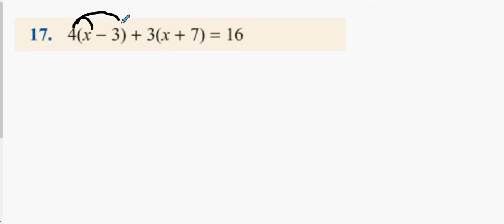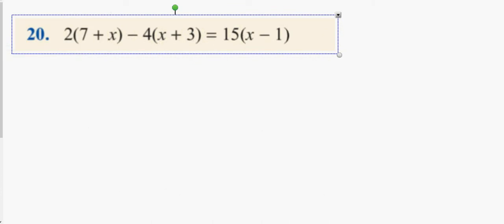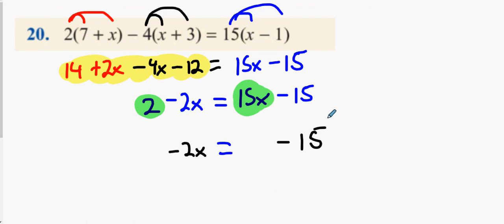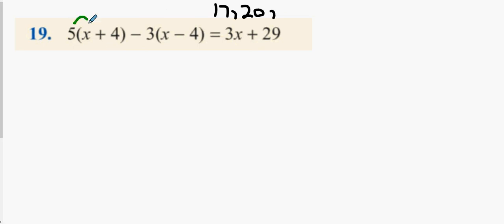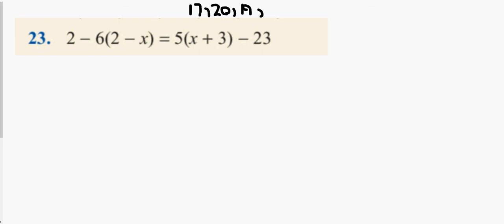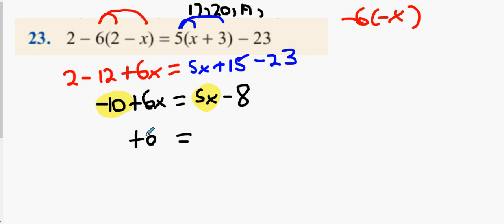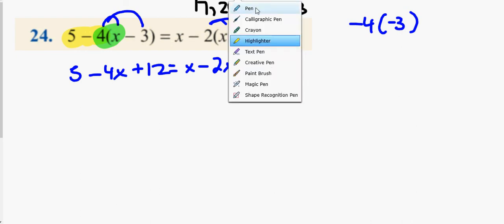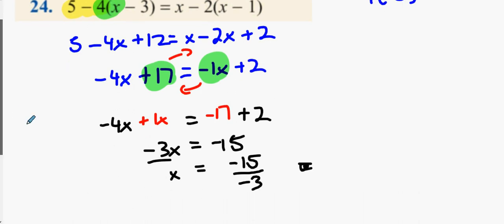1st year 7 4 q17q19q20q23q24